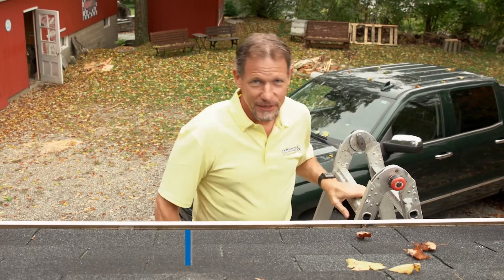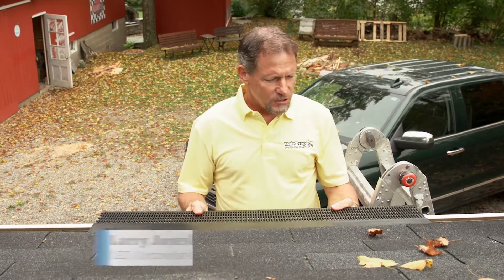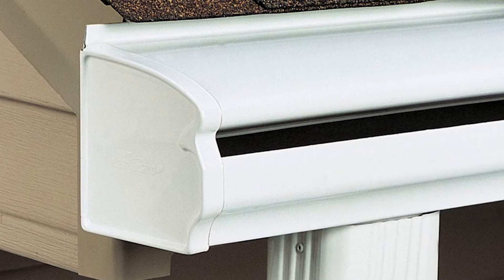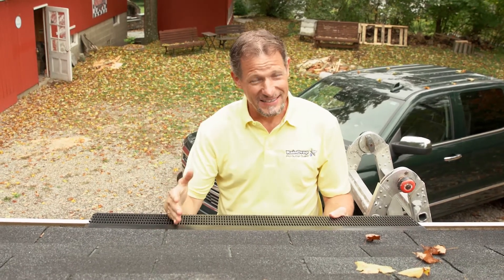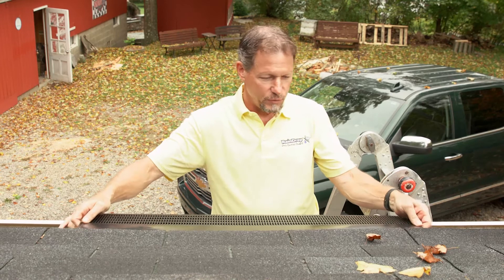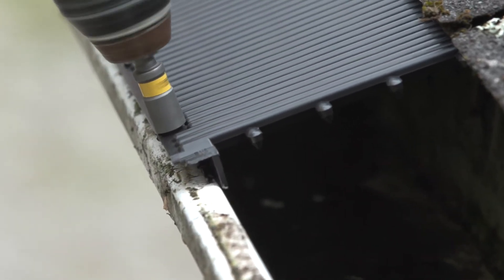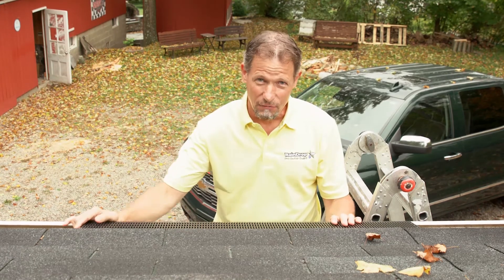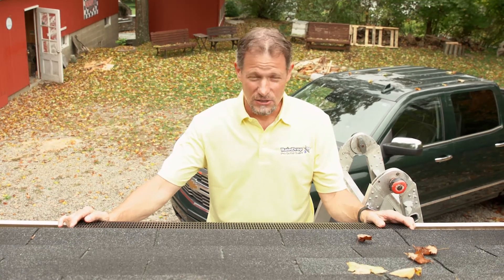RainDrop Minute: Why One Piece Systems Aren't Efficient